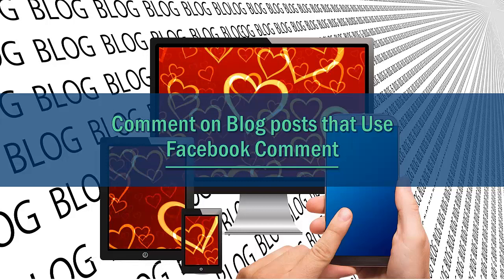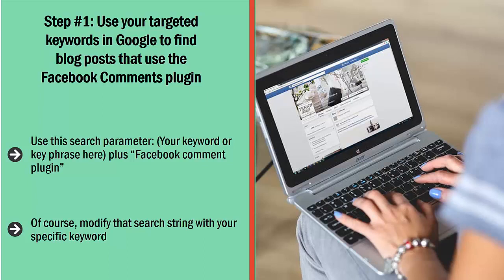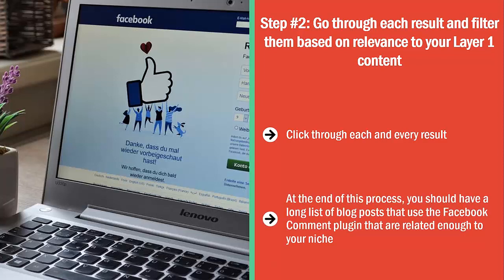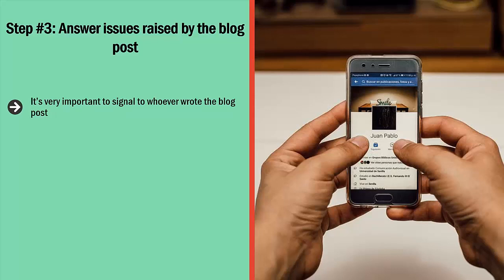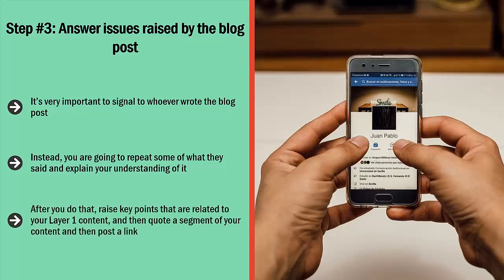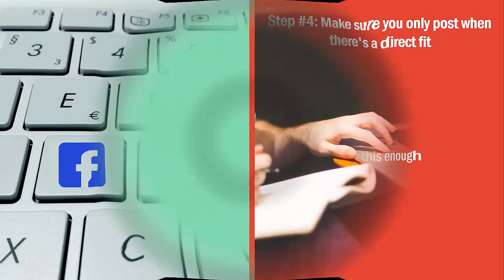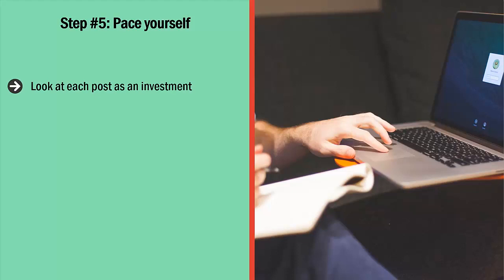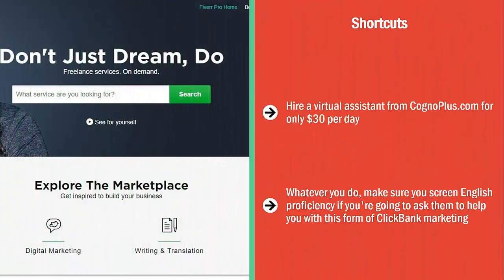Comment On a Blog That Use Facebook Comment Plugin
Dear viewers, In this video we are telling you about how to comment on blog post that use Facebook comment plugin. This trick will help you to generate more revenue. So here are the tips that you need to follow:

Step Number 1. Use your targeted keywords in Google to find blog posts that use facebook comment plugin

Step Number 2. Go through each result and filter them based on relevance to your layer one content.

Step Number 3. Answer issues raised by the blog post

Step Number 4. Make sure you only post where there is a direct fit.

Step Number 5. Pace yourself